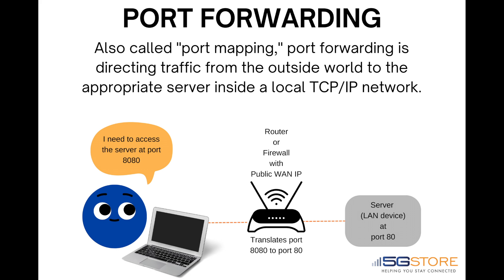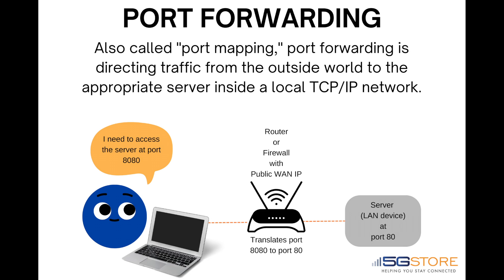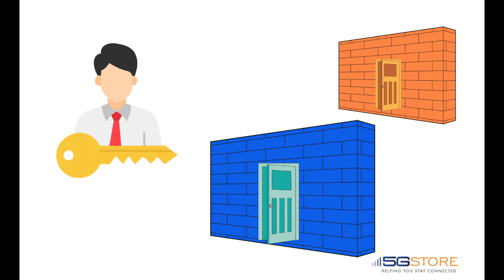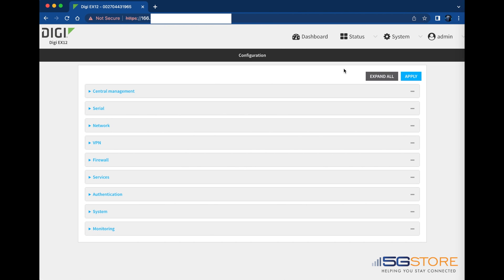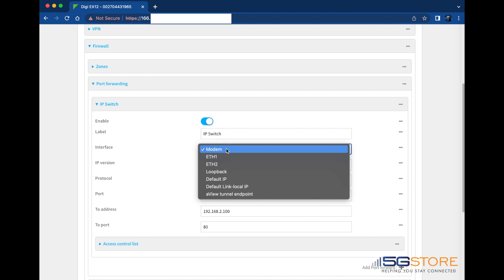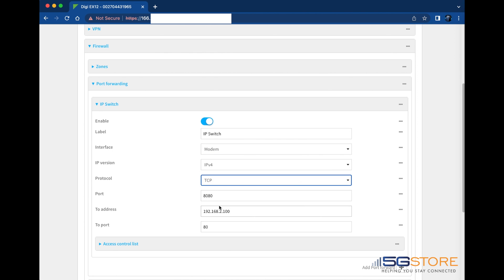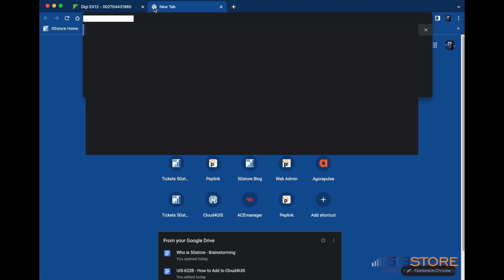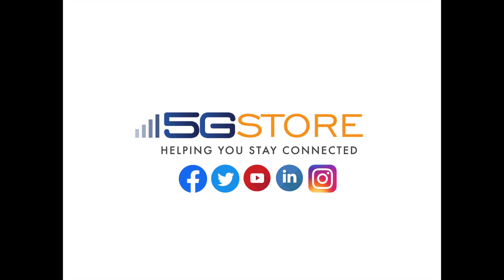Digi - How to Configure Port Forwarding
If you have a publicly routable IP address from your Internet service provider, you can use port forwarding to access devices connected to your router. Watch this video to learn how.